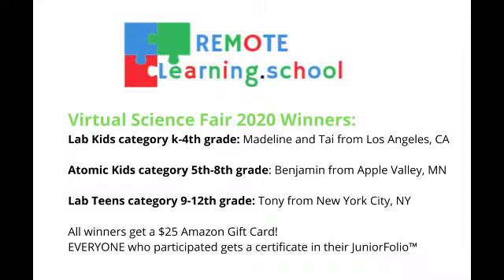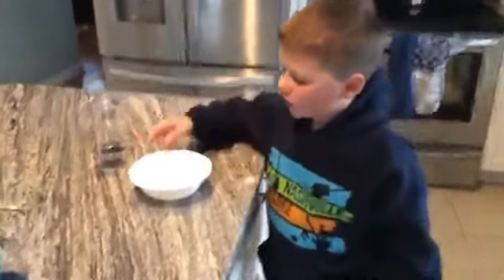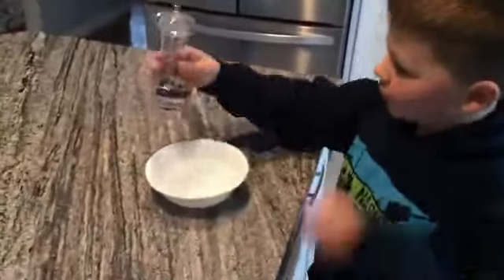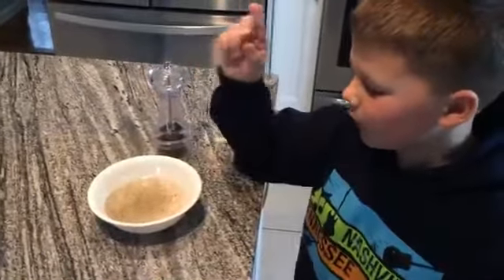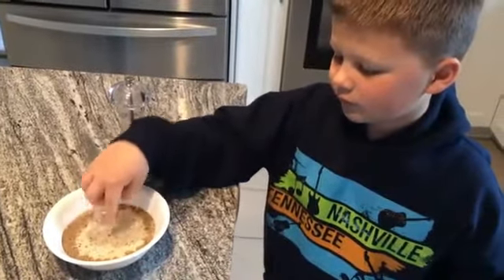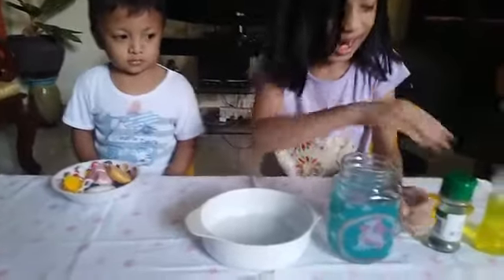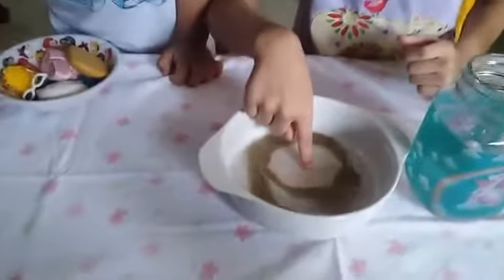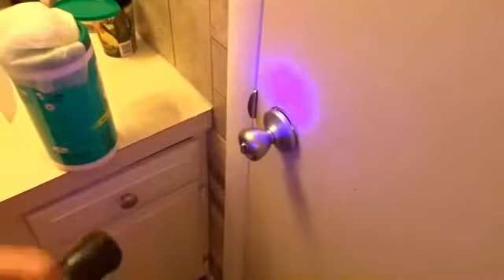Virtual Science Fair Winners - November 2020 - RemoteLearning.school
Thanks to all young scientists who submitted their online science fair project! All projects were awesome! We chose one winner from each category and they all receive a $25 Amazon Gift Card, but EVERYONE who participated get a special certificate in their JuniorFolio™!

Winners are:

Lab Kids category k-4th grade: Madeline and Tai from Los Angeles, CA

Atomic Kids category 5th-8th grade: Benjamin from Apple Valley, MN

Lab Teens category 9-12th grade: Tony from New York City, NY

Parents: Check your emails for the gift cards!

Everybody who participated: Check out your  JuniorFolio™ to find a special science certificate!

December will feature our Virtual Talent Show, we hope to see you all participate!